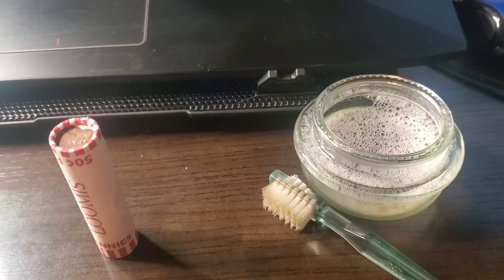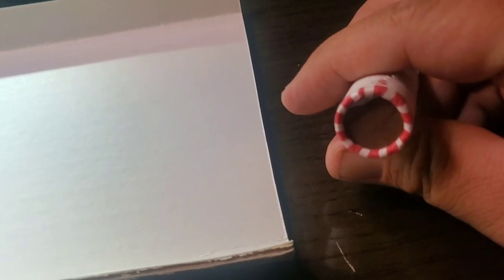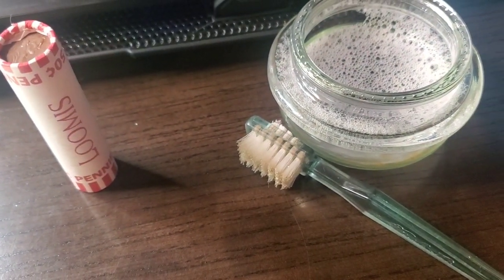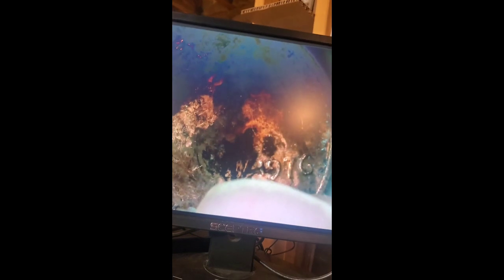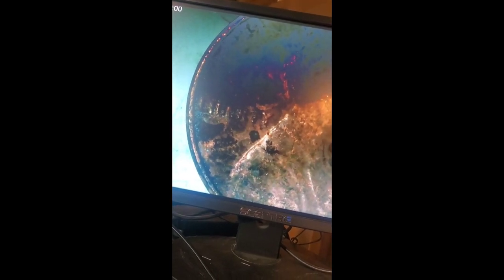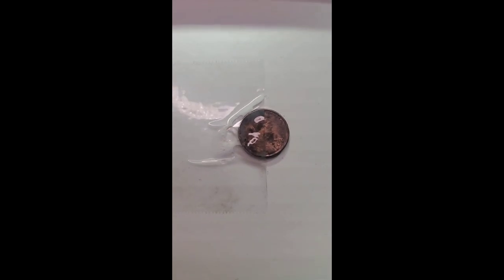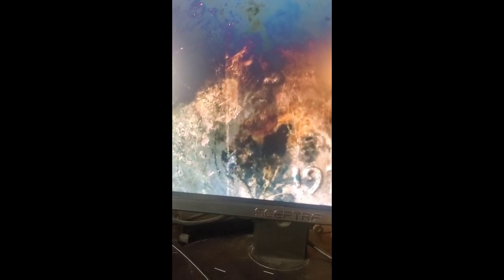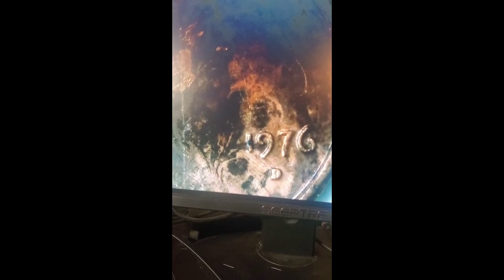What's in your Pocket ( Laundering Your Money )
will dawn dish soap, and a toothbrush clean your change?
inquire inside to find your answers.